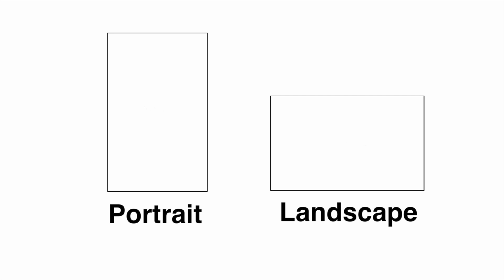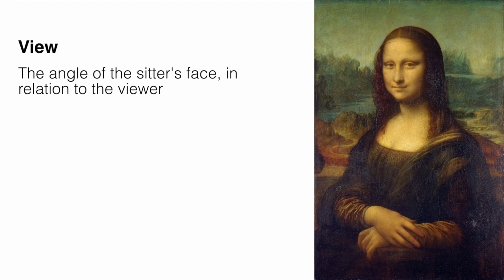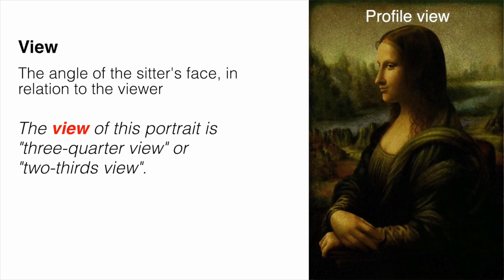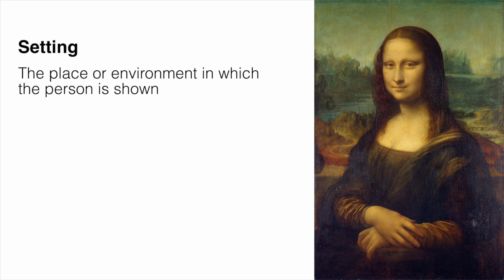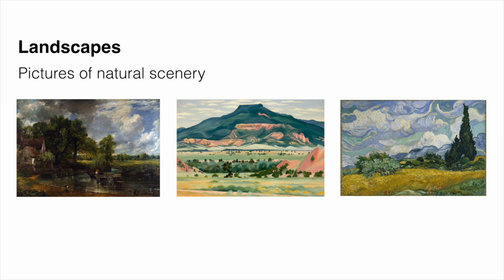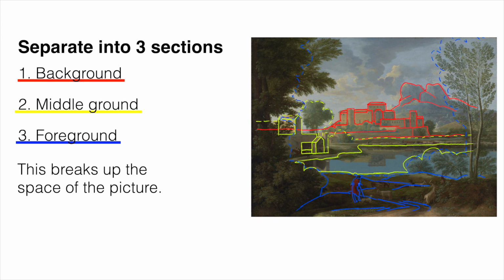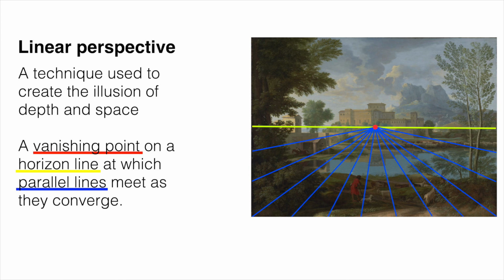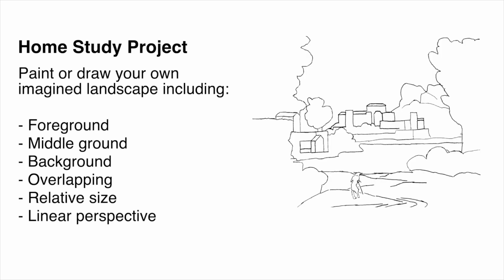Portrait & Landscape Vocabulary: Art English Essentials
In this ‘ART ENGLISH ESSENTIALS’ lesson, we will share important portrait and landscape vocabulary.

In daily life we use the words ‘landscape’ and ‘portrait’ to describe paper when printing a document or photograph, but did you know these words come from painting…?

🎈Portrait Vocabulary:
- Sitter=（肖像画などの）モデル
- View=（鑑賞者に対しての）顔の角度
- Facial expression=表情
- Posture=（モデルの）身体の位置
- Gestures=（手の）しぐさ
- Attire=（フォーマルな）服装
- Setting=場所や環境

🎈Landscape Vocabulary:
- Background=遠景
- Middle ground=中景
- Foreground=前景
- Overlapping=重なり
- Linear perspective=線遠近法
- Vanishing point=消失点
- Horizon line=地平線
- Relative size=相対的サイズ

Artworks featured in this video (in order of appearance):
- “Mona Lisa” (c. 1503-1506), Leonardo da Vinci
- “Landscape with a Calm” (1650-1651), Nicolas Poussin
- “Self-Portrait” (1660), Rembrandt Harmenszoon van Rijn
- “Self-Portrait with Thorn Necklace and Hummingbird” (1940), Frida Kahlo
- “Self-Portrait” (1889), Vincent van Gogh
- “Girl with a Pearl Earring” (c. 1665), Johannes Vermeer
- “The Hay Wain” (1821), John Constable
- “Pedernal” (1941), Georgia O’Keeffe
- “A Wheat Field, With Cypresses” (1889), Vincent van Gogh
- “Apartment House, East River” (1930), Edward Hopper
- “Study of Sea and Sky - Isle of Wight” (1827), Joseph Turner

We started the "MIEZARUTE ART SCHOOL” YouTube channel during lockdown. Our aim is to make videos which focus on Art and English, so that you can share your ideas and opinions in English with confidence.

MIEZARUTE ART SCHOOL is perfect for you if you're an artist or designer who wants to expand overseas, a student who's thinking of studying a creative subject in English, or someone who’d like to explore their creativity.